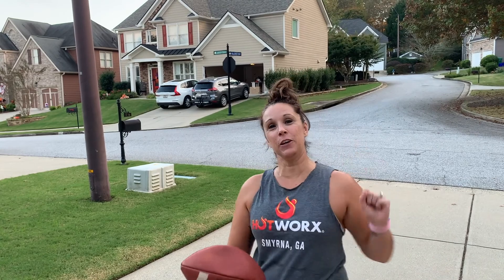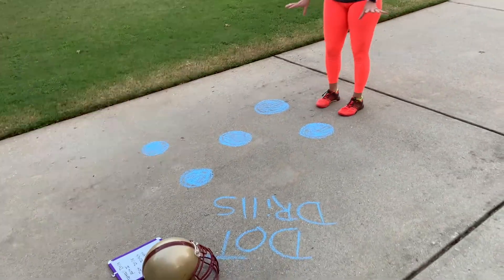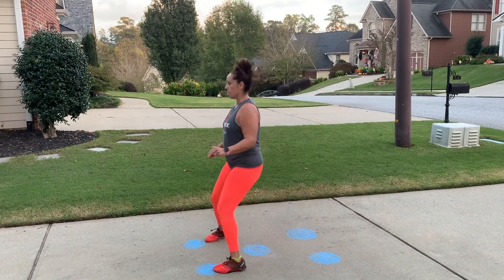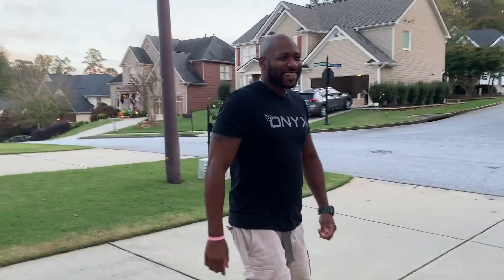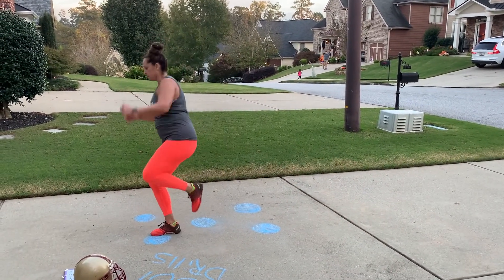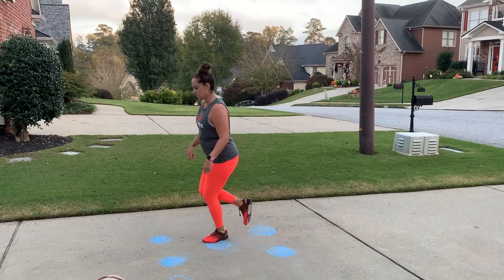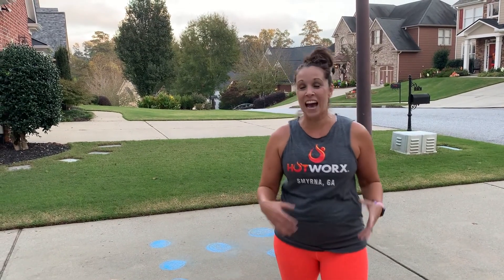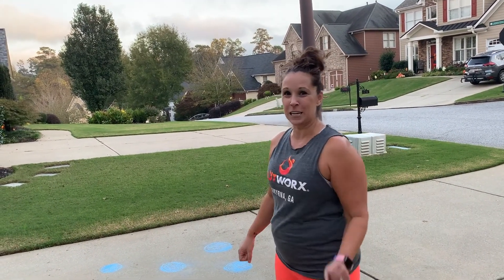Football Drills Part II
Are you ready for some football!?!?! This workout will get you gridiron ready!
Down, Set, Hut!